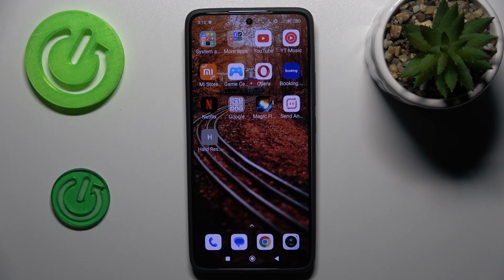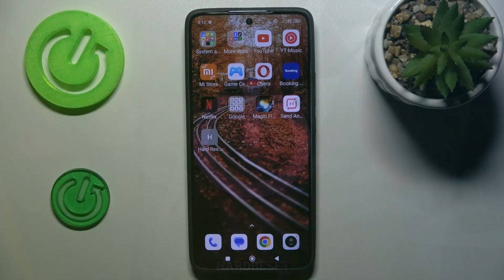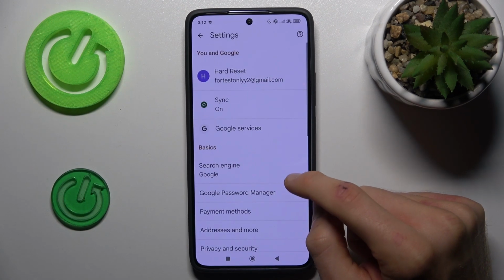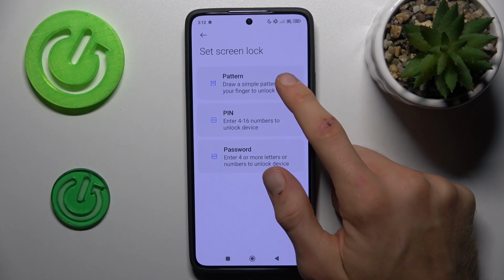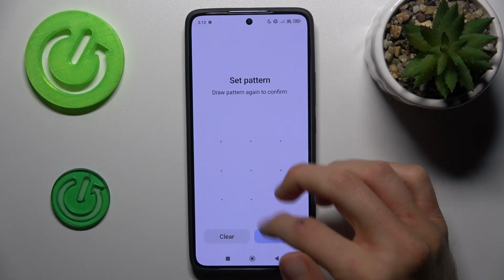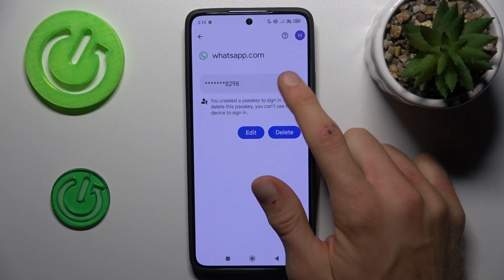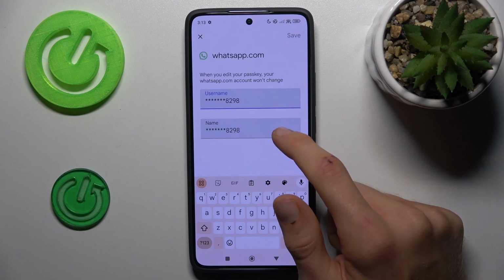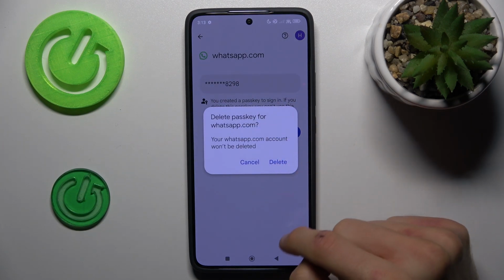How to Manage Google Passwords on XIAOMI 14T – Google Settings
Check our new video and find our the best way to manage Google Autofill Settings and effortlessly control your passwords and enhance your online security with the XIAOMI 14T! In today’s video, we’ll take you step-by-step through the process of ensuring your login information is both secure and easily accessible.

How to edit saved Google passwords autofill on XIAOMI 14T? How to update passwords in Google Autofill? How to customize saved password in Google Autofill? How to forget a password stored in Google Autofill?